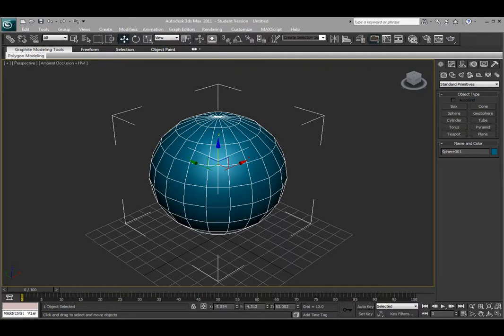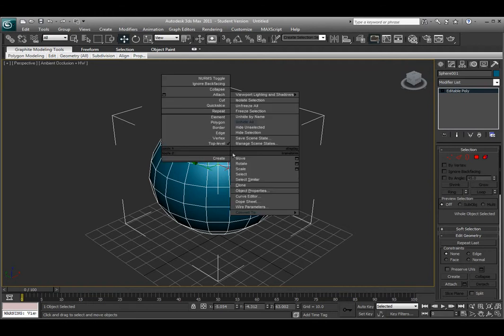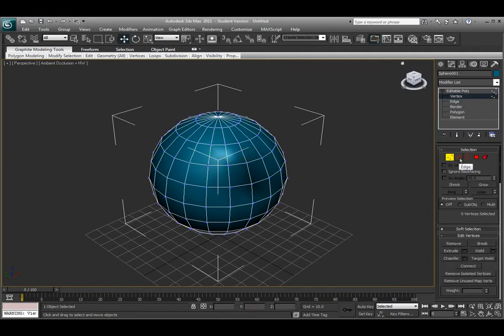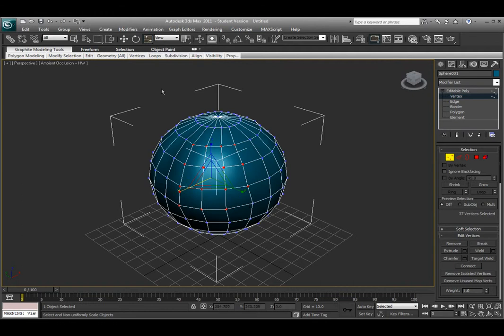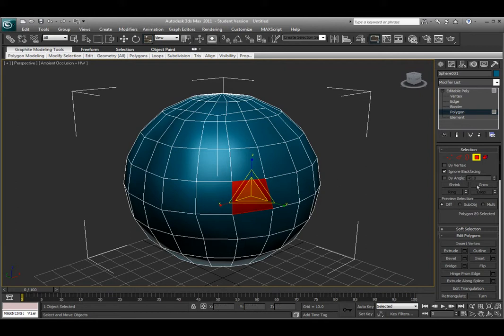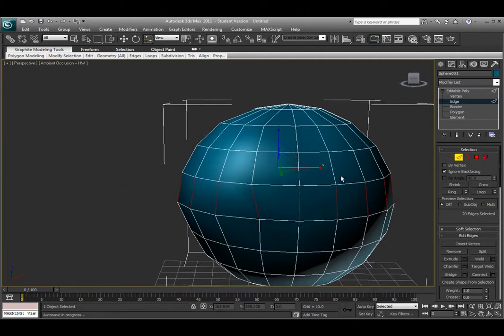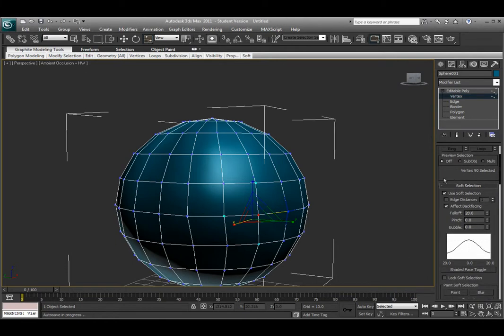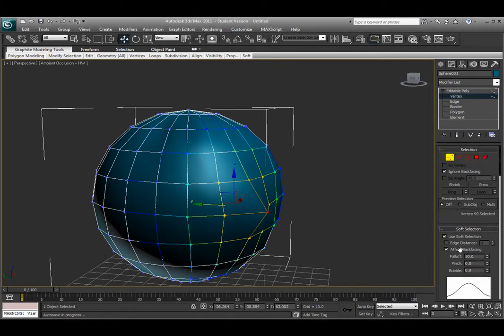3ds Max Selections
How to select and edit an object using the edit poly modifier